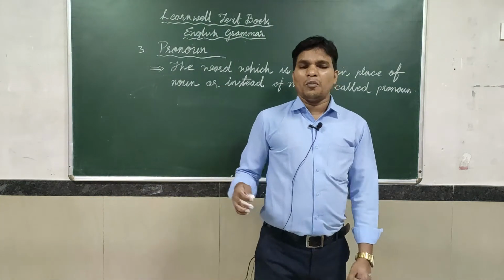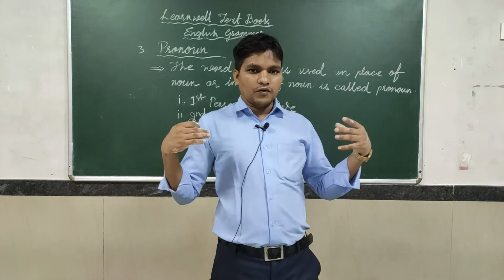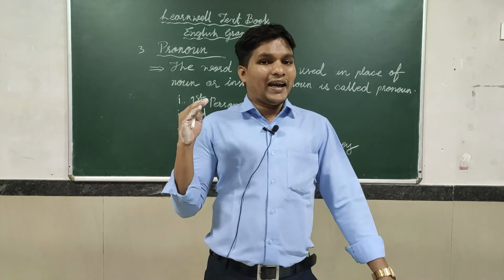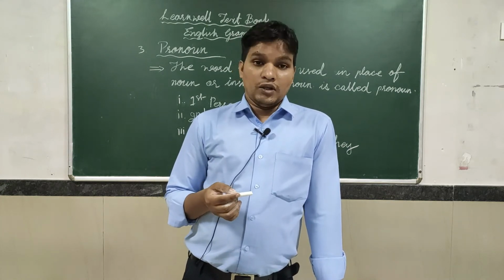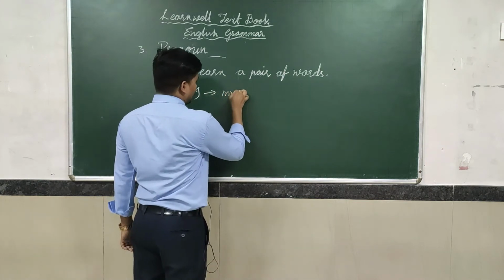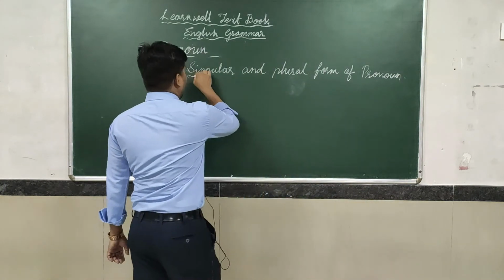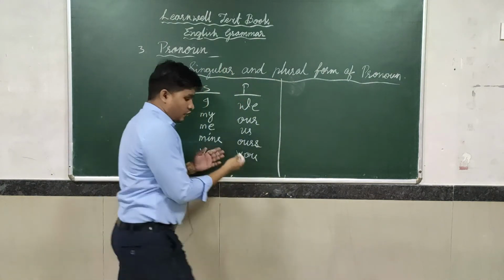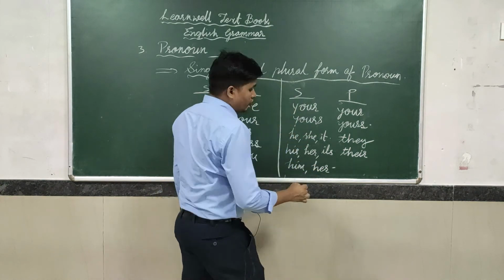3rd std, Eng Gram, Lesson-3, Learnwell